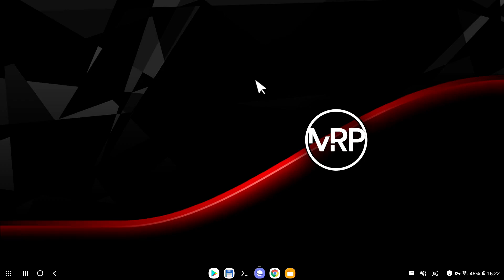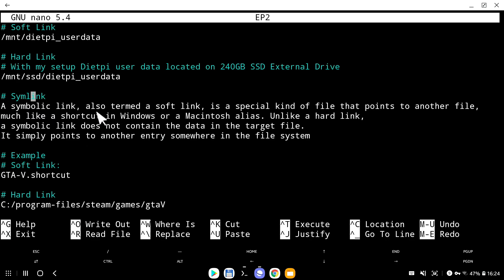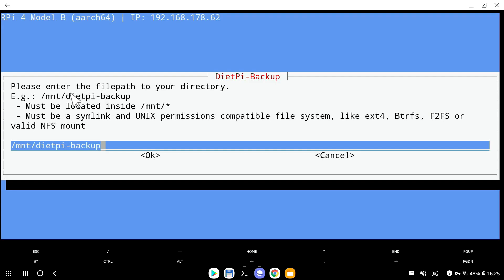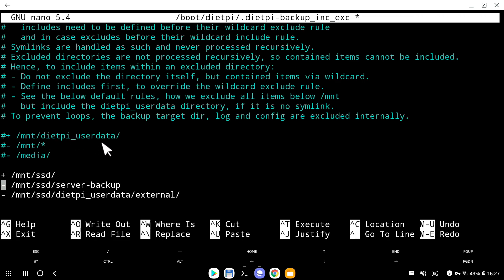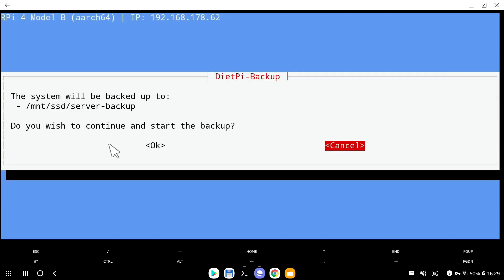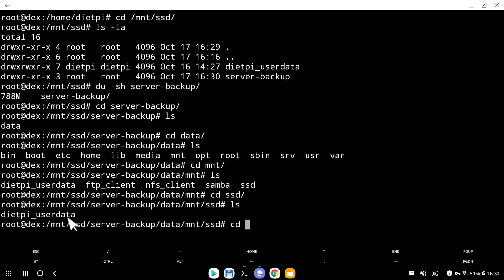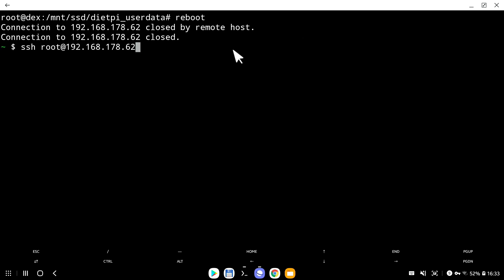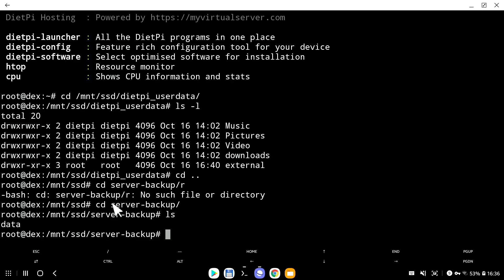RPi Server wit DeX : BACKUPS!!! | ALWAYS BACKUP YOUR DATA!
Raspberry Pi Server + DeX. Episode 2. Backup!
Doesn't matter what kind of data you want to keep - ALWAYS BACKUP!
In this video we continue setting up our Raspberry Pi Server that would be used in tandem with DeX. This episode is one of the most important once as we will setup BACKUPS!

Timestamp:
00:00 Intro
00:49 What is SYMLINK ?
02:51 Dietpi-backup
03:12 dietpi-backup location settings
04:36 dietpi-backup config file
06:50 Run backup
07:30 server-backup files
09:02 Running system restore
11:30 The End chat

Self-Hosting